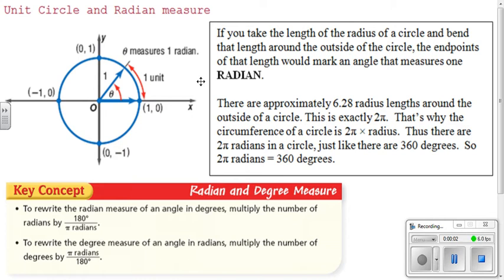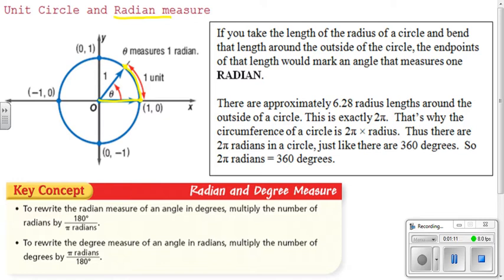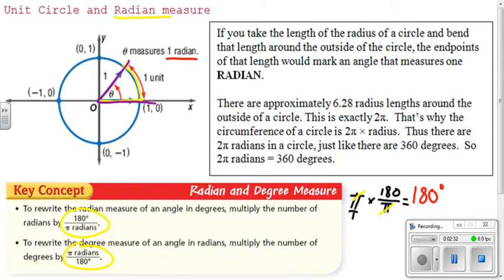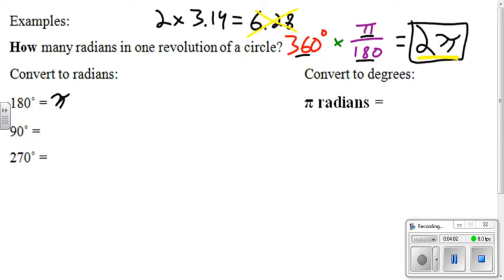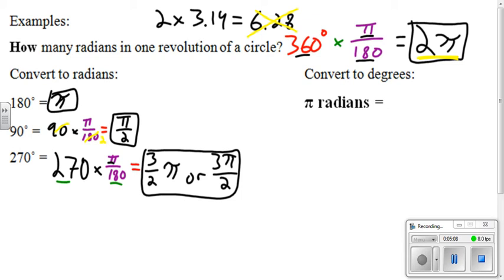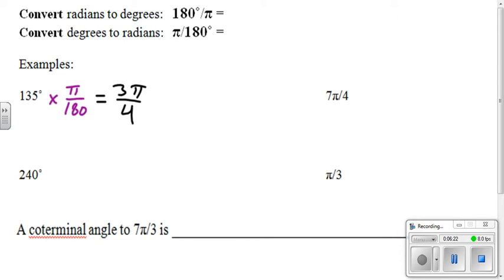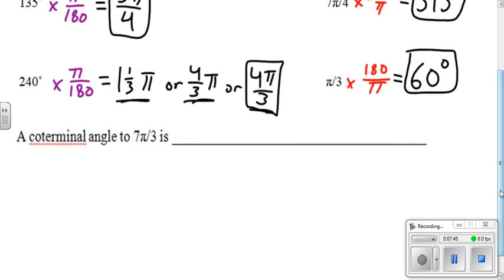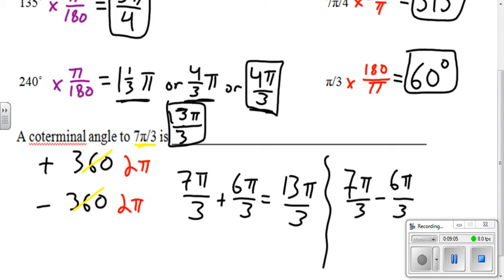13 2 part2